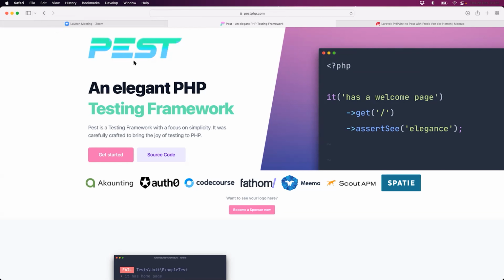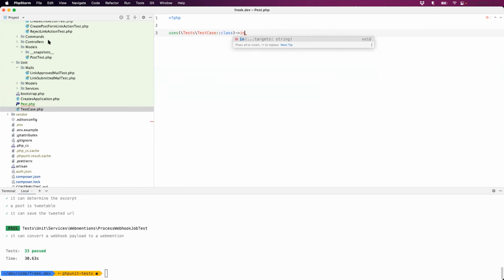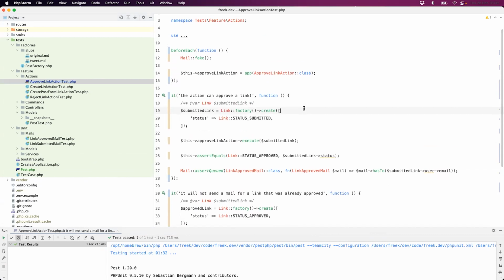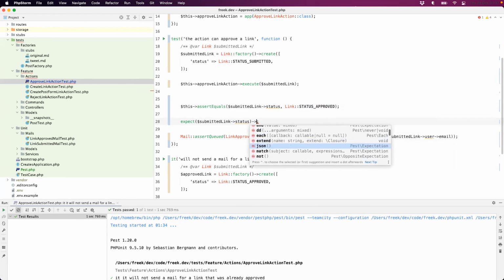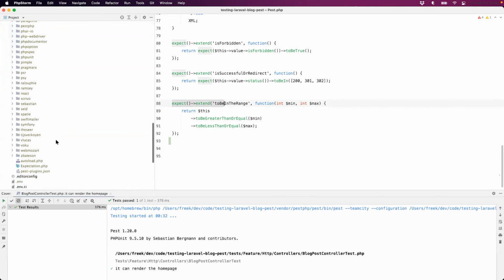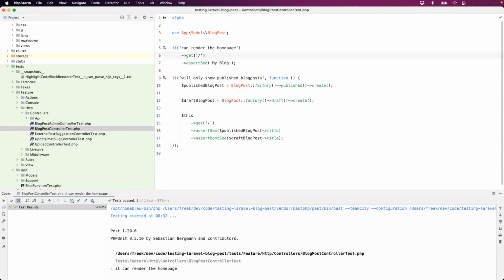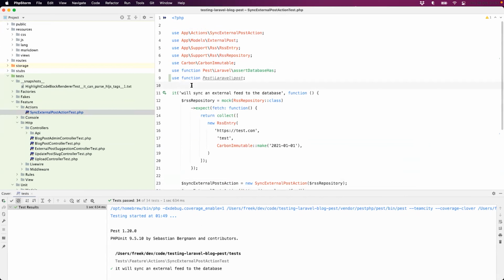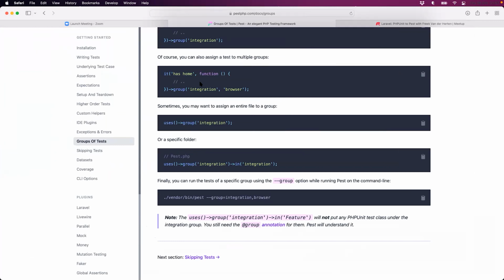Laravel - PHPUnit to Pest with Freek Van der Herten (GPUG Oct 2021)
GPUG is very happy to welcome Freek Van der Herten to the group!

In this meetup, Freek showed us how we can use Pest to test our Laravel applications in place of PHPUnit. Watch the live recording of how to migrate from PHPUnit to Pest as well as a nice overview of the features Pest offers.

Freek is a developer and co-owner of Spatie, a web consultancy specializing in Laravel and located in Antwerp. They are well known in the Laravel ecosystem for their ubiquitous and high quality packages.